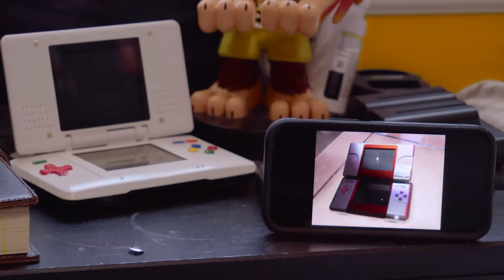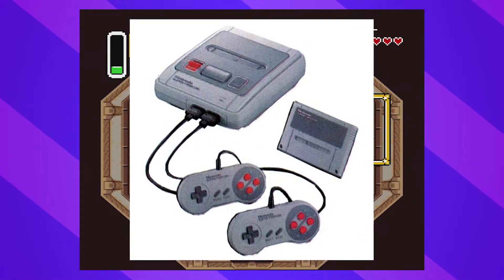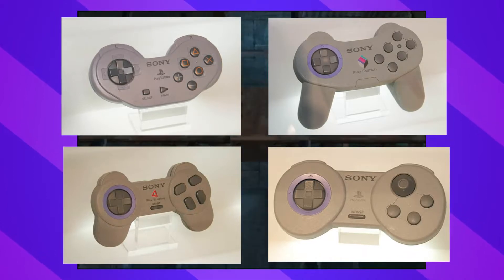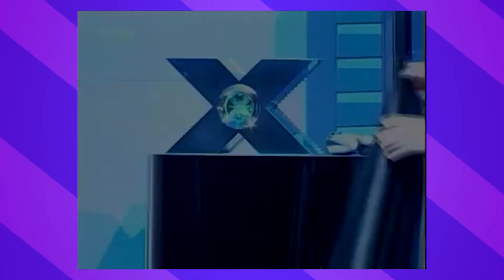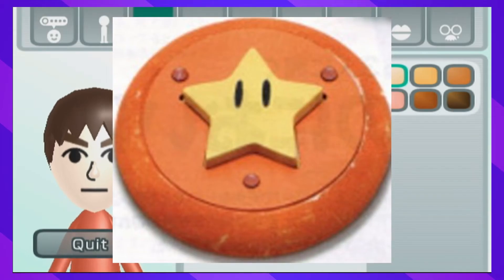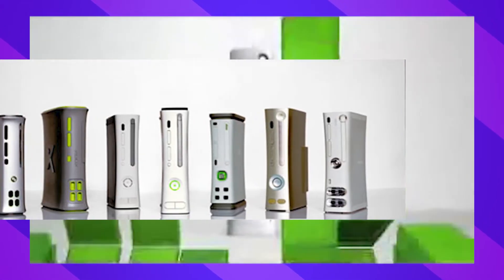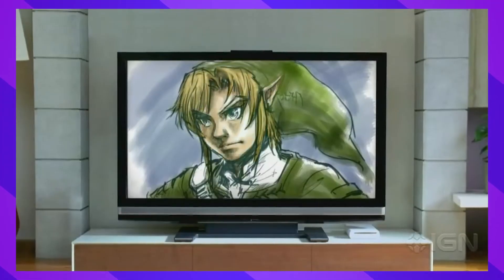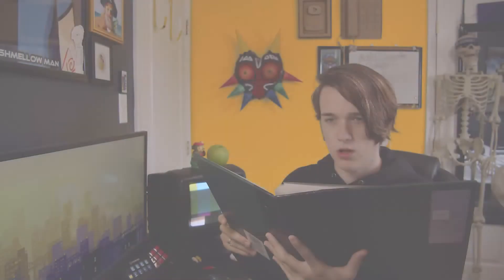Early Console Designs - ThatGuyWhoGames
Tom looks at Early Console Designs in a photo album

Windy and Co. - "Conker's Bad Fur Day"
Main Menu - "Mario Kart Ds"
The Fitness Course - "Ratchet and Clank"
Friend List - "Wii U"